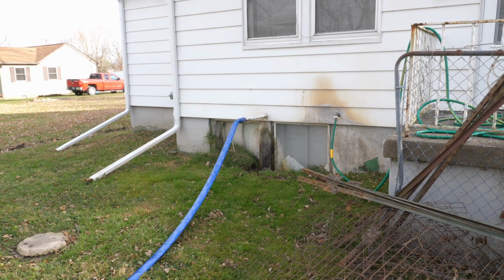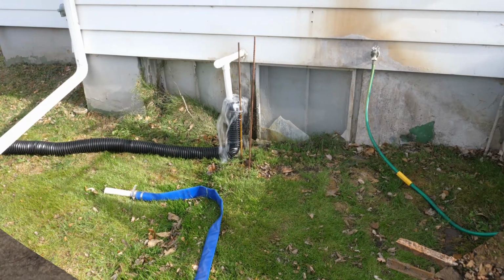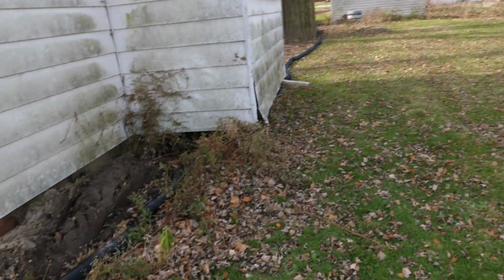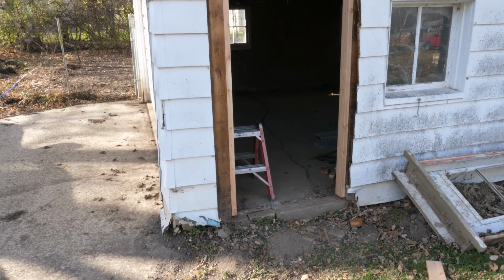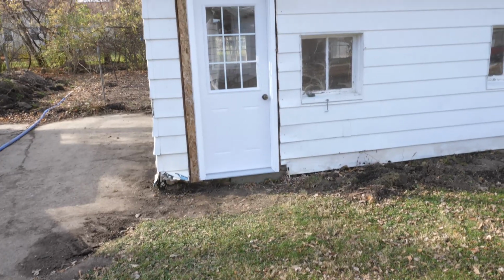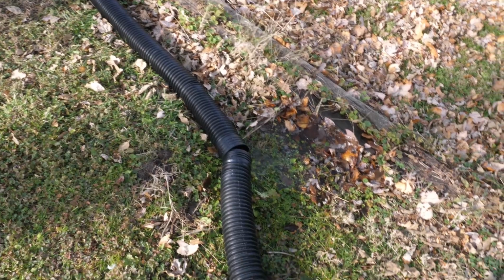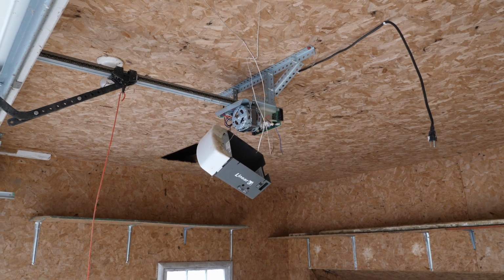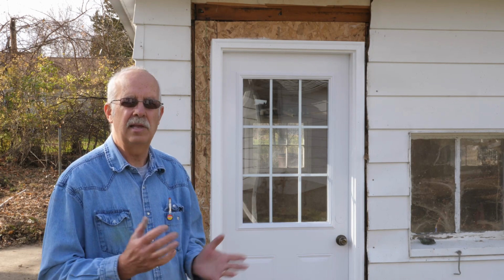Renovation House Part 3 Sump Pump Drain and Garage Door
A quick update on a couple of issues we are taking care of before closing date.  Sump pump drain did not go as planned!  New service door for the garage and find out the overhead door opener is shot.